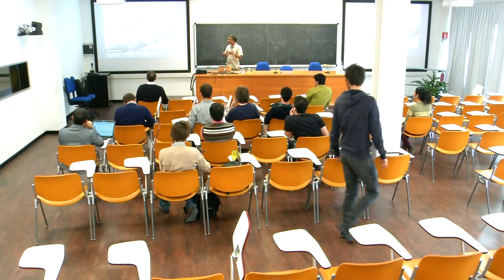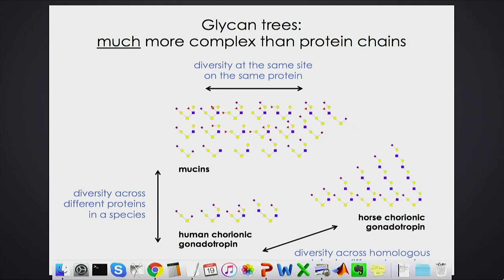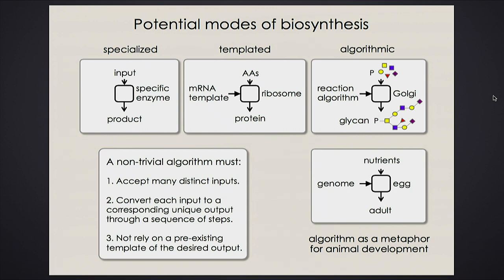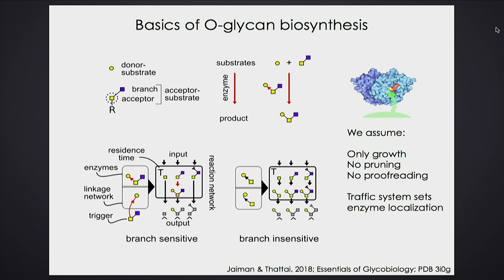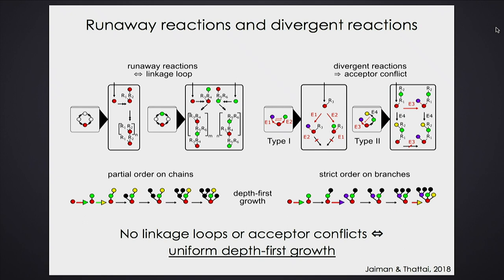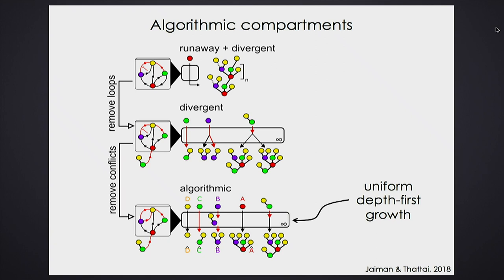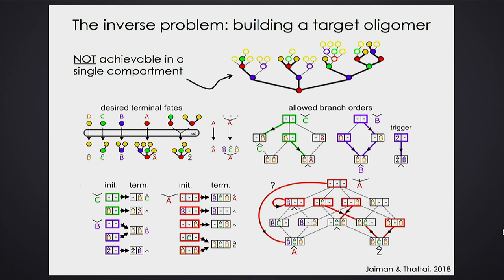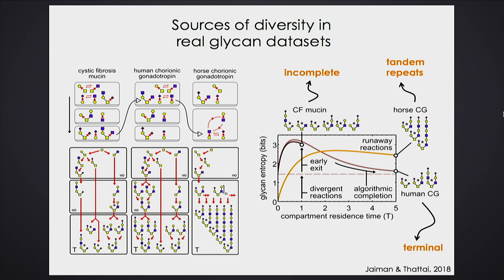Algorithmic synthesis of complex biomolecules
Speaker: Mukund Thattai (NCBS, Bangalore)
Condensed Matter and Statistical Physics
2019_03_19_14_30